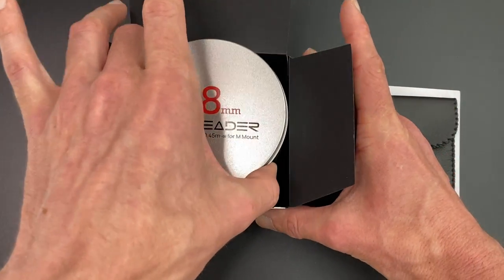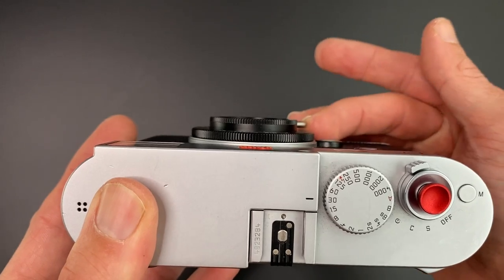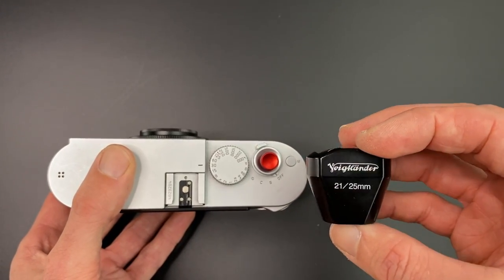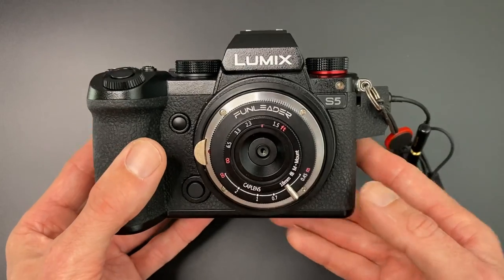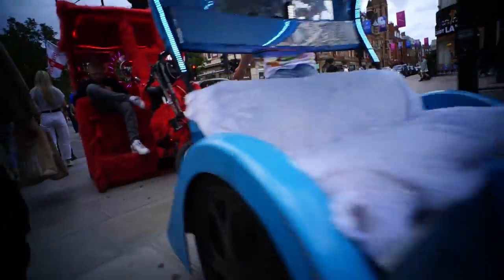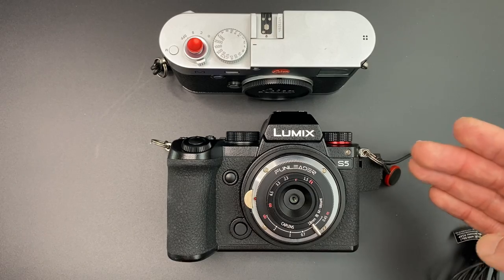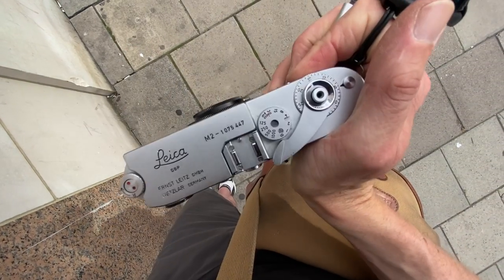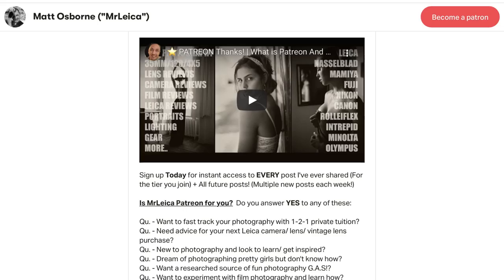🔴 Smallest Leica M Lens? | Funleader LensCap 18mm f8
Worth Buying? Funleader 18mm f8 Cap Lens - Review, Photos & Video on Leica M240 + ..

Funleader 18mm f8 Review, aka the CapLens or LensCap lens. A very compact and lightweight all metal and glass wide angle lens for Leica M mount.  I test the 18mm Funleader lens on the Leica  M240, Leica CL (APS-C) and Lumix S5 camera. Video covers the Funleader lenscap price, specs and Funleader 18mm sample photos with all 3 cameras.  I also recommend 3 alternative wide angle lenses that I enjoy using - Russar 20mm f5.6, Voigtlander Super Wide Heliar 15mm f4.5 and Voigtlander Color Skopar 21mm f4.

7Artisans M-L adapter: (US) (Amazon) (UK) (Amazon)
Leica M-L adapter: (US) (Amazon) (UK) (Amazon)
Leica CL: (US) (Amazon) (UK) (Amazon)
Lumix S5: (S) (Amazon) (UK) (Amazon)

(UK residents only* Feel free to mention me, thanks!)